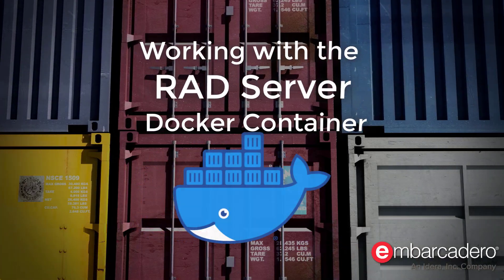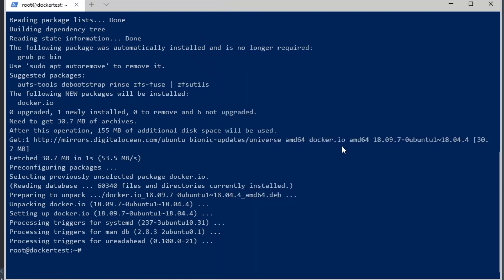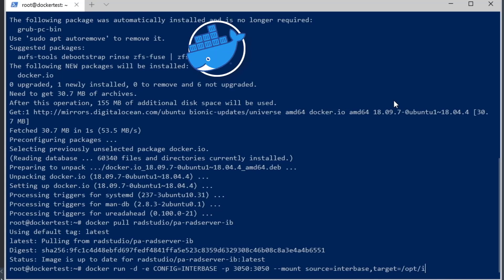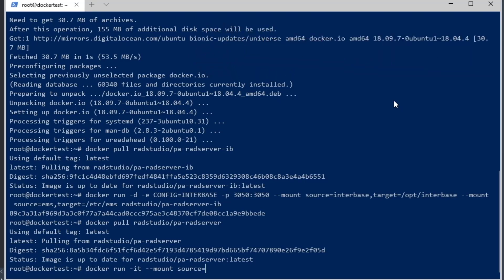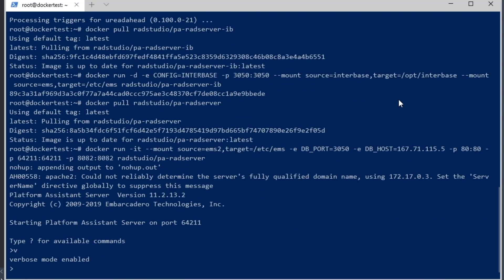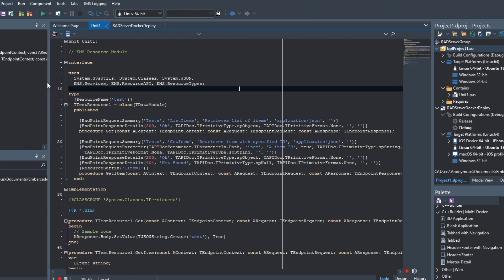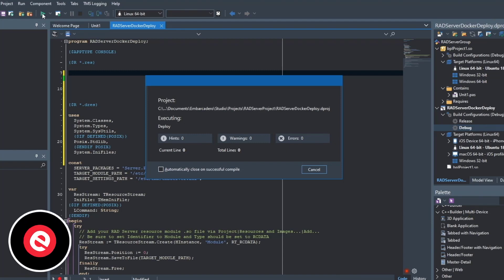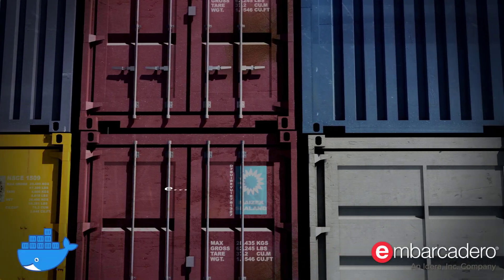Working with the RAD Server image for Docker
Learn how to deploy a RAD Server module into a remote Docker instance using the RAD Server image for Docker.